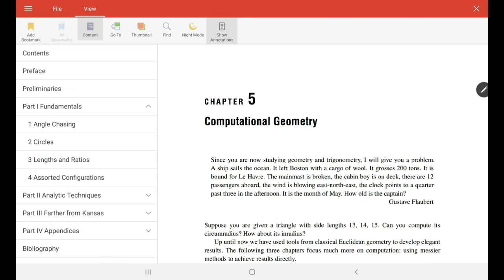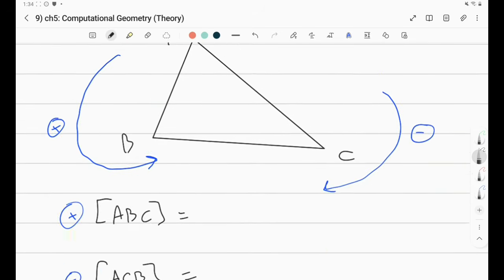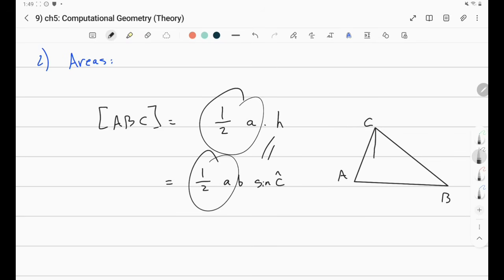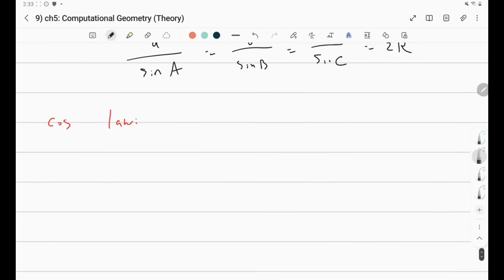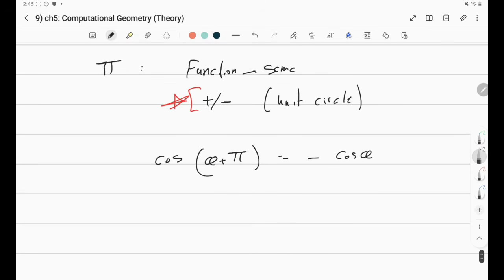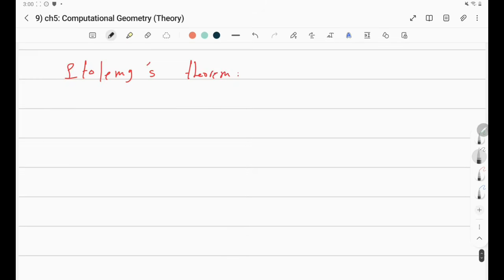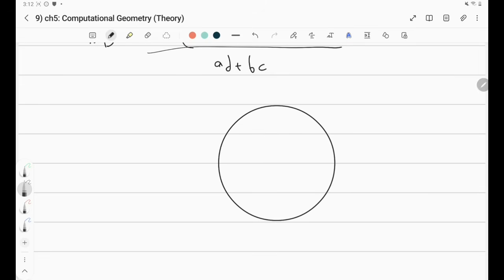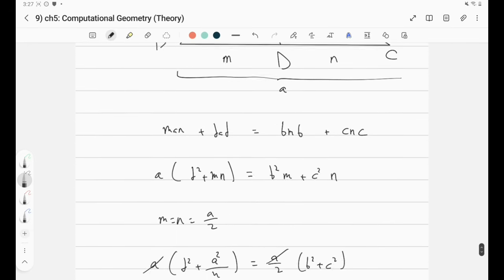Geometry Tutorial #9 -Computational Geometry (Theory)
In this video we discuss the fifth chapter from EGMO book "Computational Geometry". We study two bashing techniques which are Cartesian Coordinates and Trigonometry. The goal is to transform the geometry of the problem into pure algebraic relations.
00:00 Intro
3:03 Cartesian Coordinates
24:59 Areas
38:17 Trigonometry
01:05:35 Ptolemy's theorem
01:20:14 Stewart's theorem
01:26:49 Summary
Thanks to Arc for desigining the thumbnail.